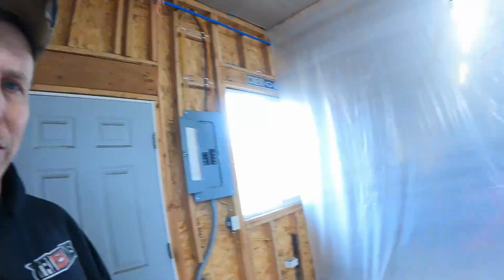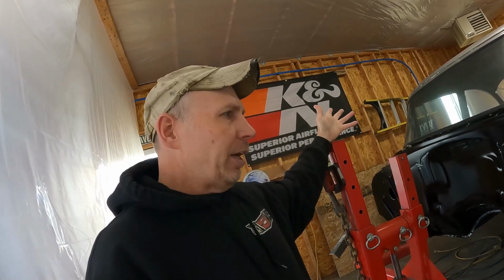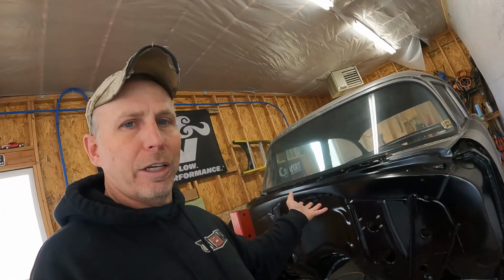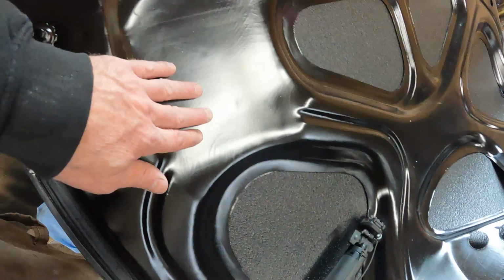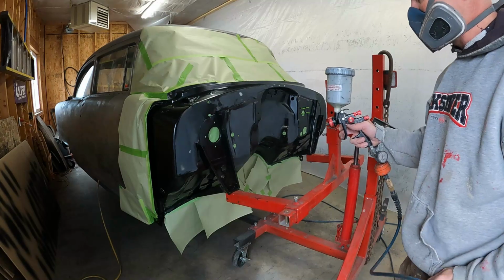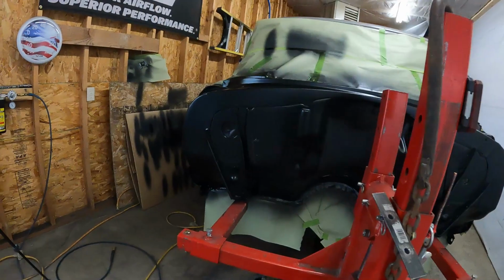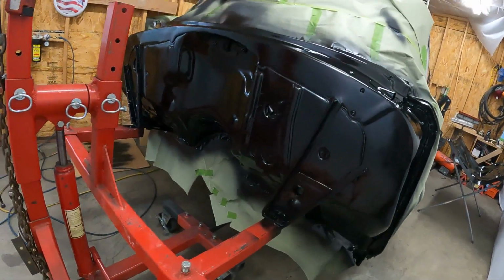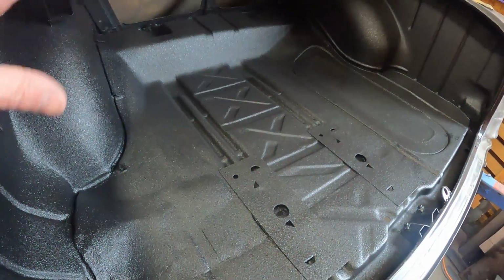Help! Why are there Fisheyes and Orange Peel in my SPI Epoxy???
I had a couple small areas that I wasn't stoked with after spraying the epoxy primer on the firewall in the last video, so I decided to spray it again. The only problem is I am not sure that I made it any better. Check it out and let me know what you think.

Don't forget to grab yourself one of the awesome Milwaukee work lights that I use non-stop out here in the Montana Garage.  Follow the link to get you one. It makes a great gift, especially if it's for yourself... (commissions earned, thankyou!)

Plus, we now have a new Amazon store front. More will be added to the storefront soon. Check it out here!

Also, it's not too late to get the children's book starring Moose and written by my wife and daughter. It's a great gift for all those kids in your life. What kid doesn't like a book about farm animals?

Please let me know if you purchase a book, and I will send you FREE Montana Garage AND Friends on the Farm stickers! It's obviously a win-win situation for you.

Wanna help support my hot rod and video making addiction? You can do so by becoming a member of the channel. Members can get access to special perks, including FREE stickers and special members only content. Follow this link for details.

Don't forget to visit and follow us over on Instagram @montana_garage where I post many short updates about all of the various projects we are working on.